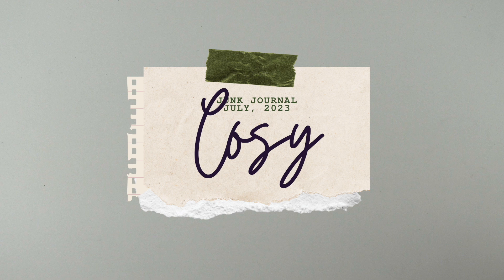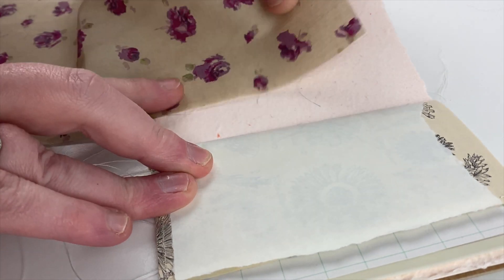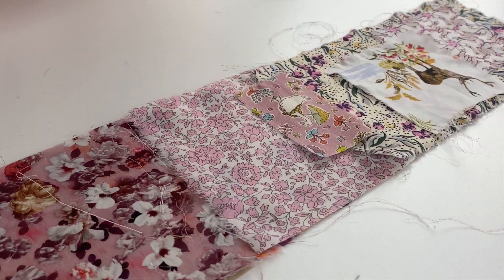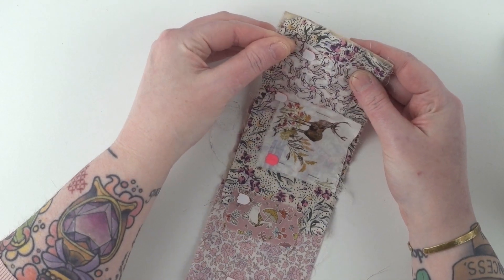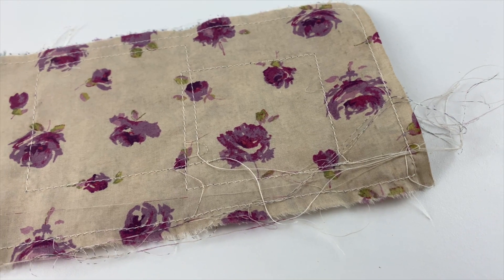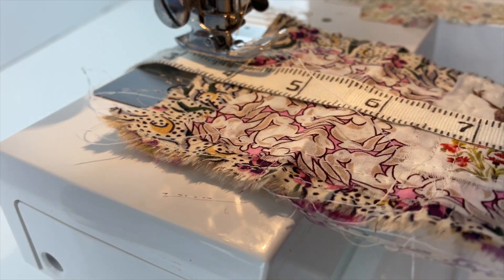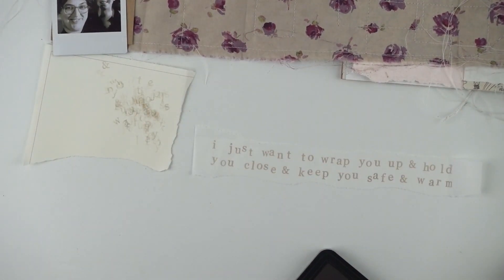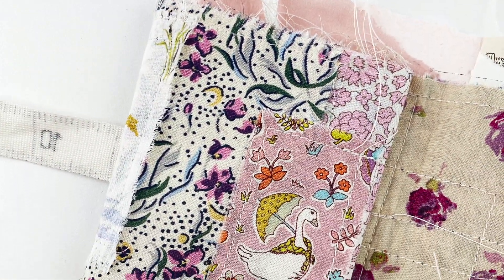JOURNAL WITH ME || 'Cosy' || JUNK JOURNAL JULY '23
I took the 'cosy' prompt quite literally...

This video is part of the JunkJournalJuly 2023 challenge hosted by Megjournals.